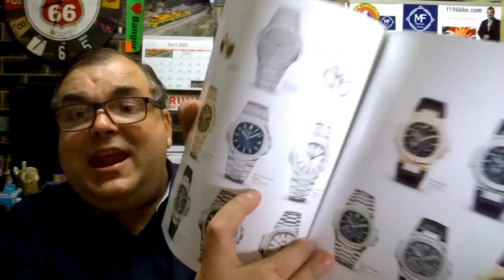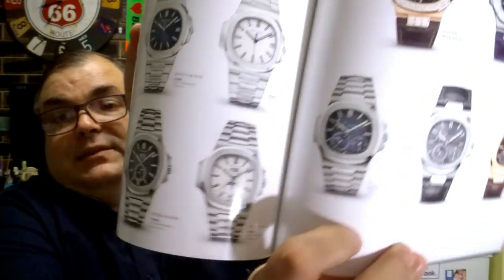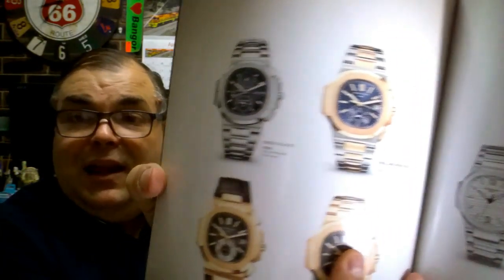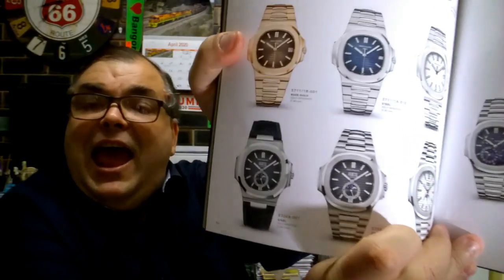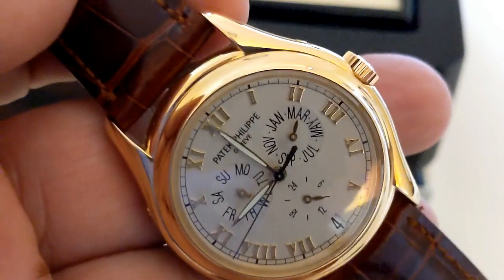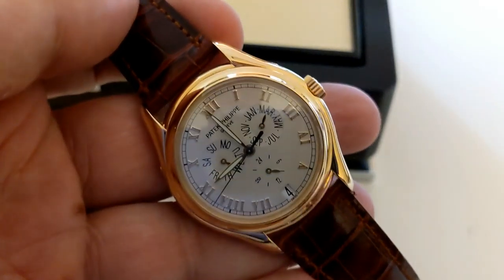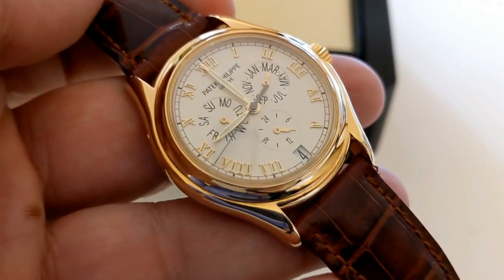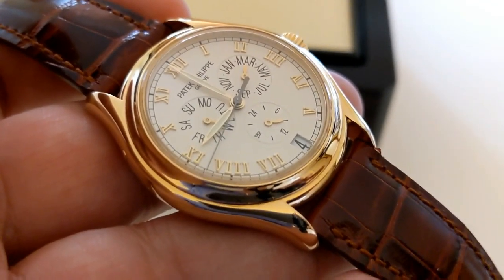PAID WATCH ADVICE - Is it time to buy a Patek Philippe Nautilus ? 20A37